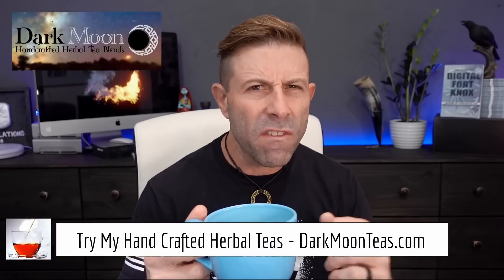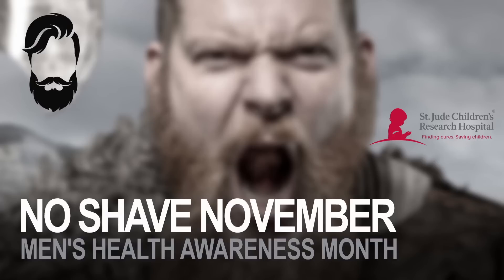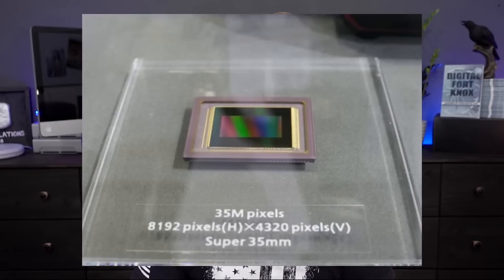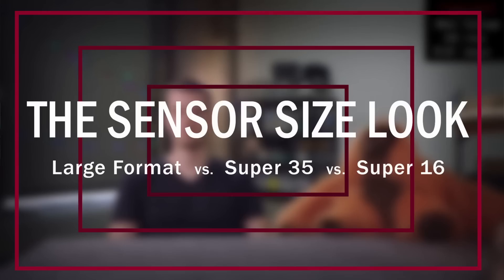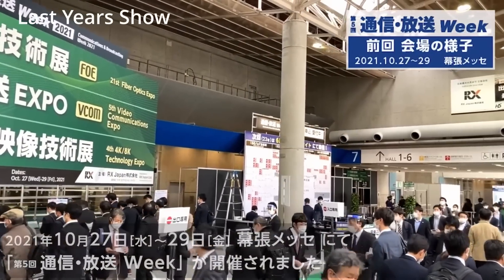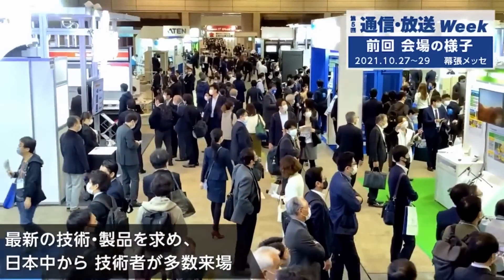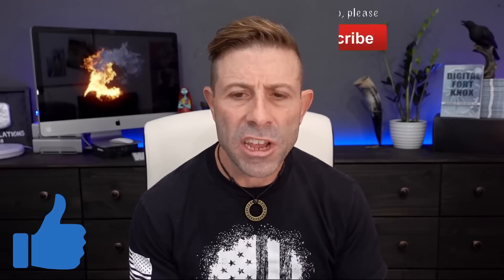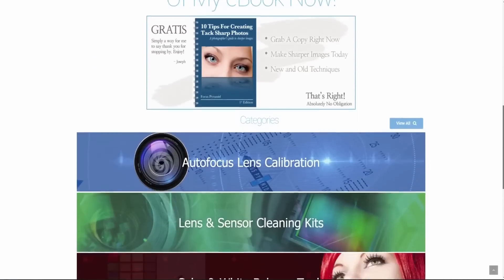Panasonic Could Push Ahead Of Canon Nikon & Sony Here's Why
Panasonic could push ahead of Canon Nikon & Sony if they play their cards right.

Panasonic says that it will showcase an 8K 35-megapixel (8192 x 4320) Super35 organic CMOS sensor camera with a Global Shutter.

This organic CMOS sensor was introduced in 2016 and now, 5 years later, is ready for prime time. The organic sensor replaces the silicon photodiodes that receive light in current CMOS sensor cameras with an organic thin film that is highly sensitive to light.

This sensor will have a Global Shutter which could make it leaps and bounds superior to any other manufacturer's camera offering.

But, there's always a catch...

[ Channel Membership ]